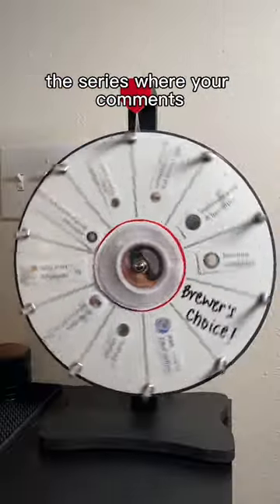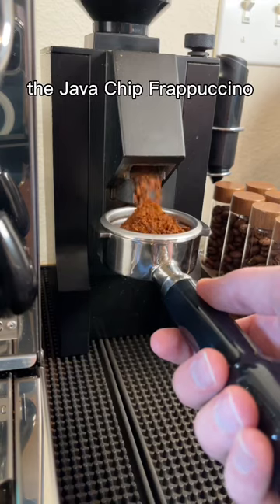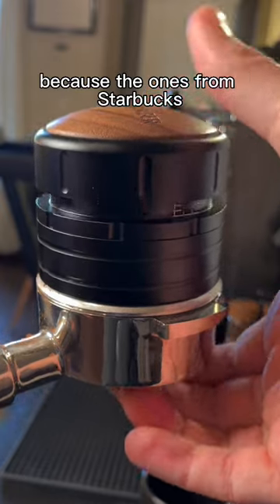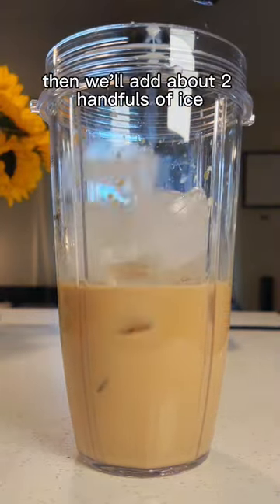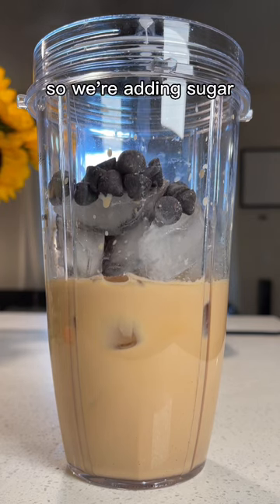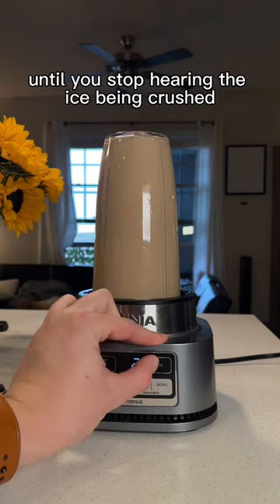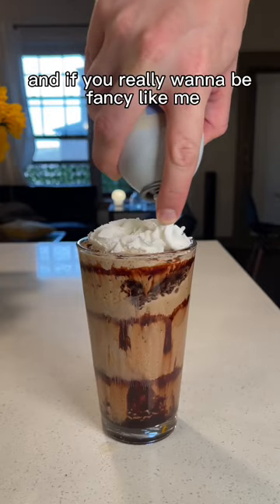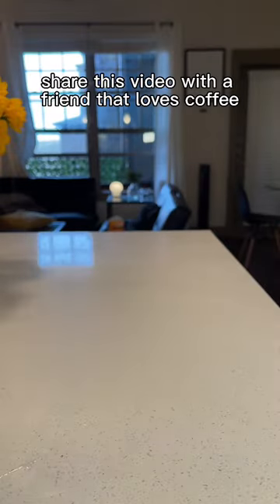Spin for Sips: Episode 3 - Javachip Frappe